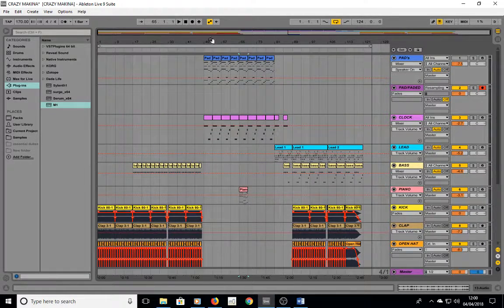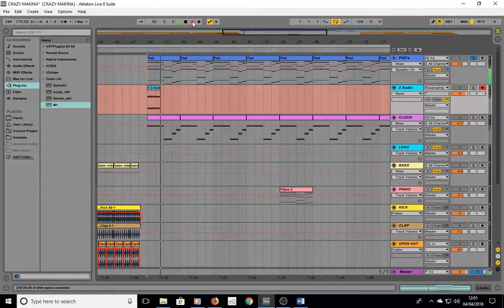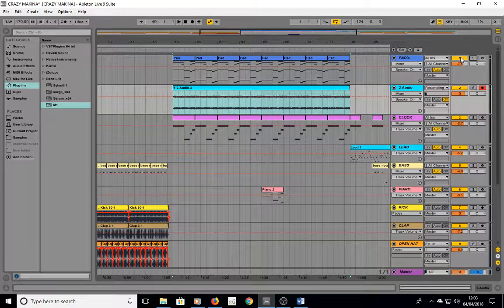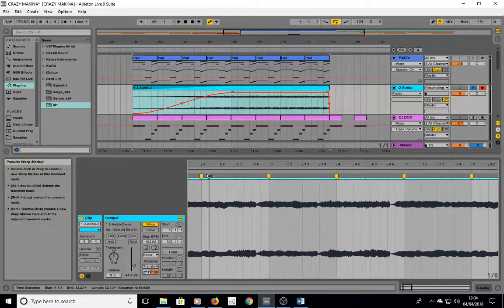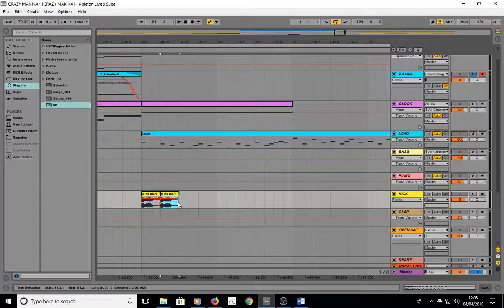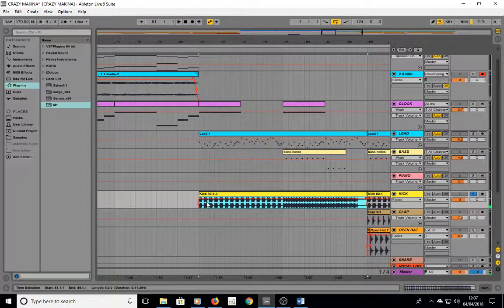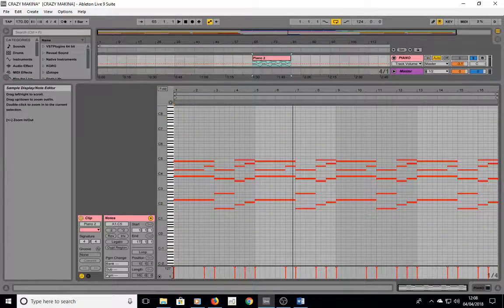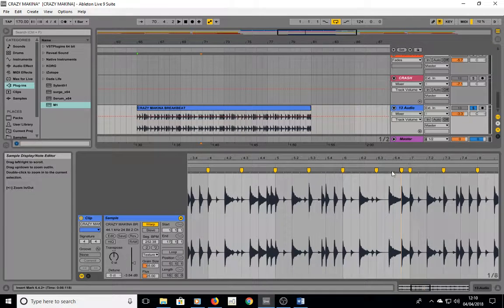Edit, copy and duplicate audio and MIDI